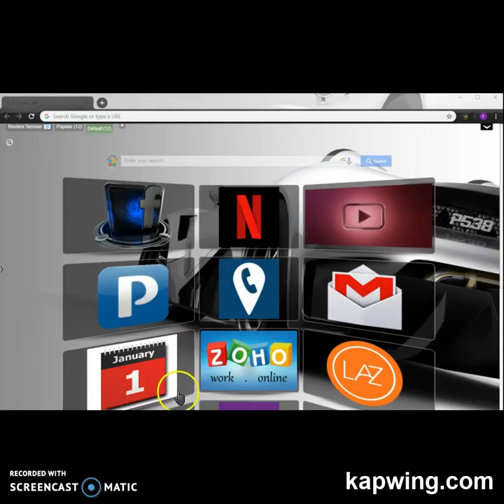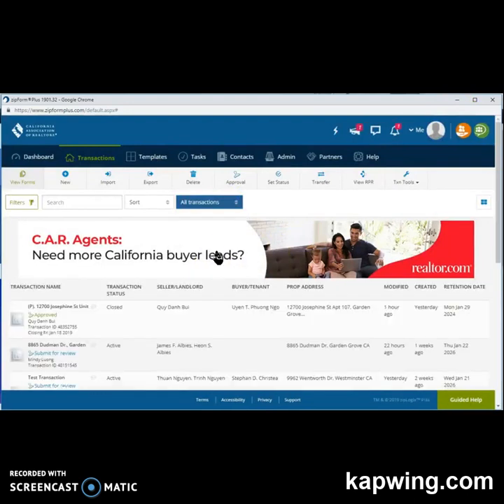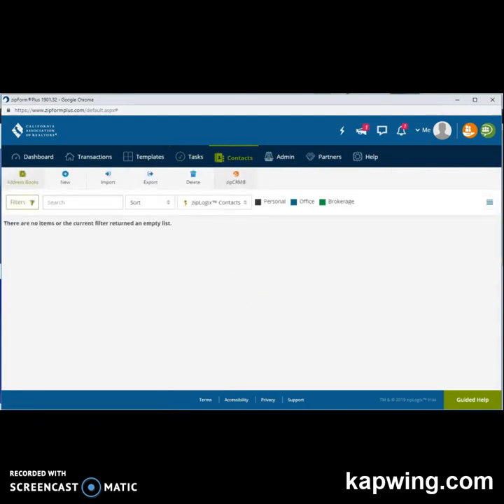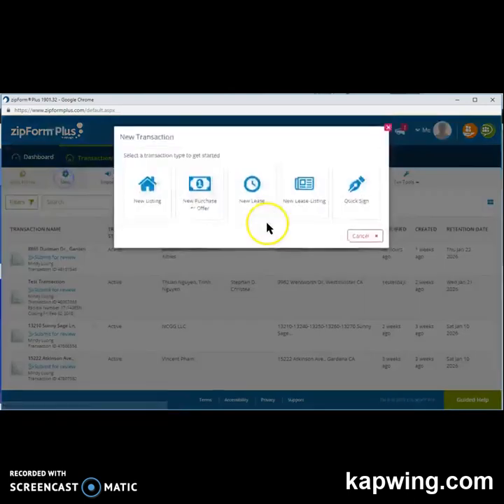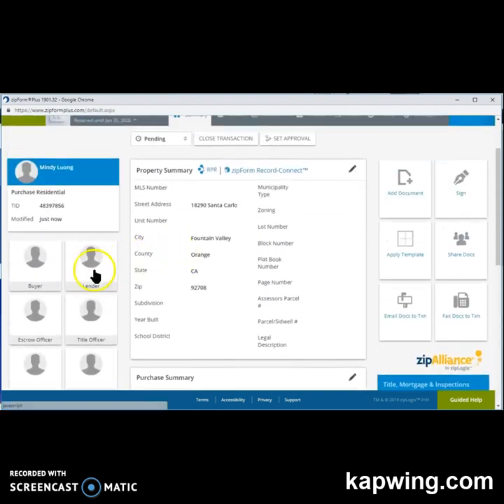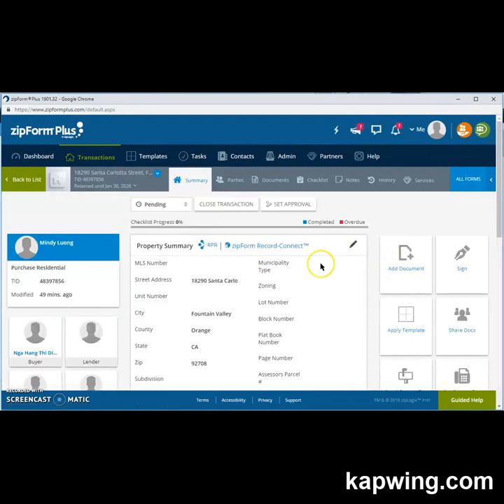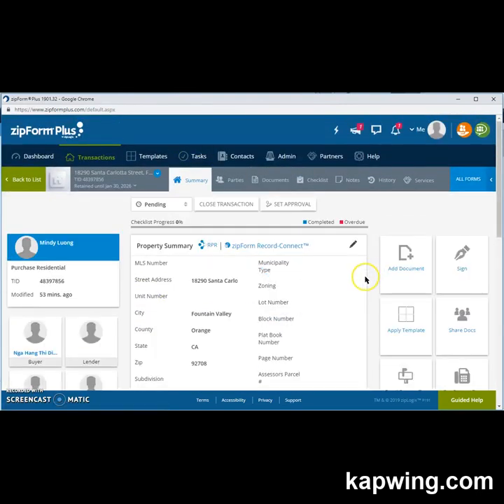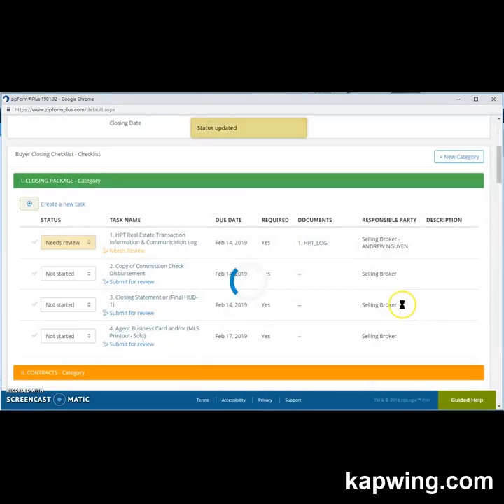HPT Realty - Quick Introduction to Zipform Plus Broker Edition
This tutorial video will help you understand how to upload your external documents to Zipform Plus using a checklist